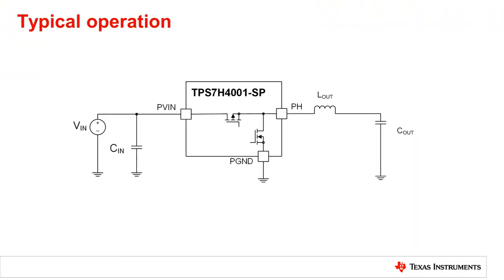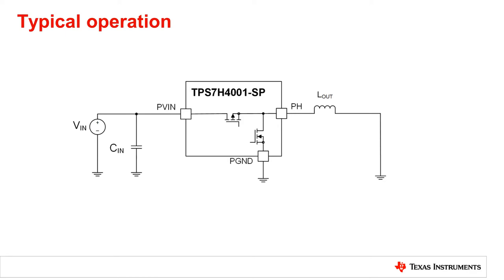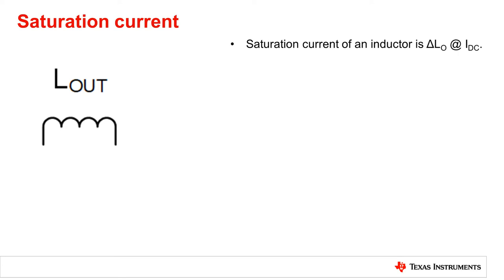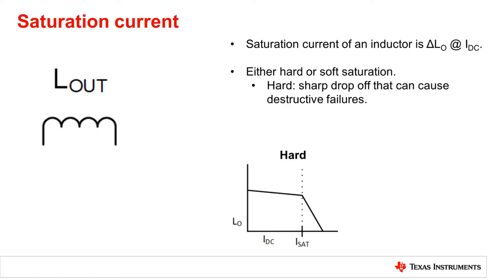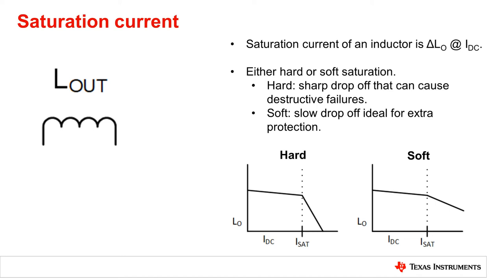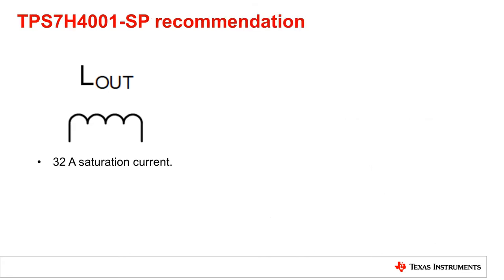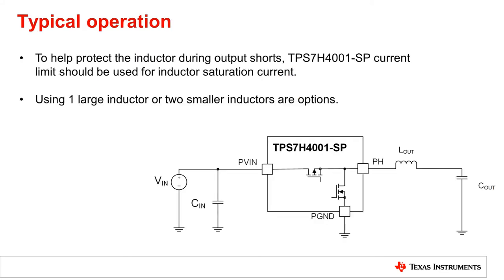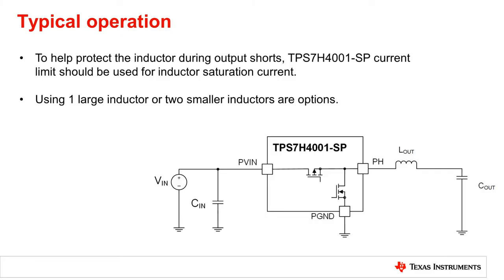Understanding output inductor current saturation for space-grade buck converters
TPS7H4001-SP

The video quickly goes over what an inductor saturation current is, two types
of inductor saturation current, and how the inductor saturation current will
interact with space grade converters such as the TPS7H4001-SP.